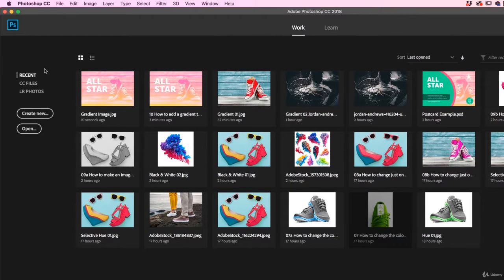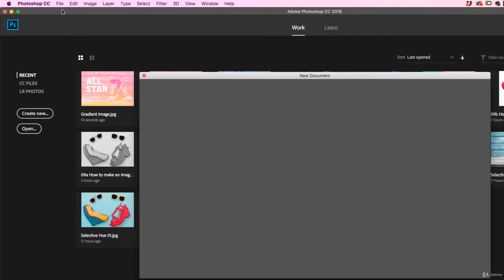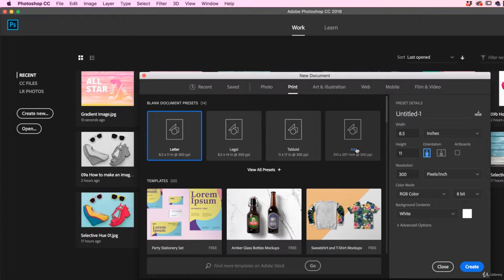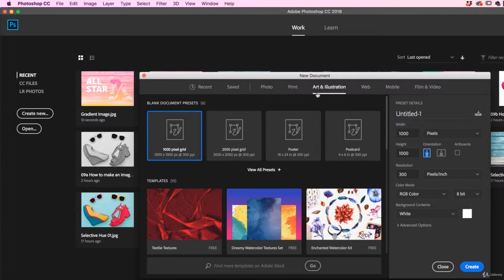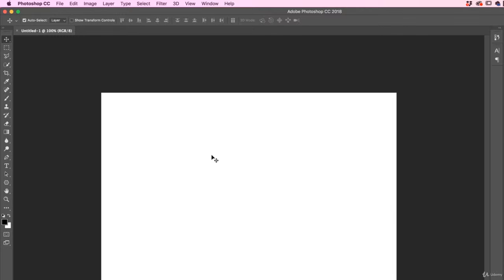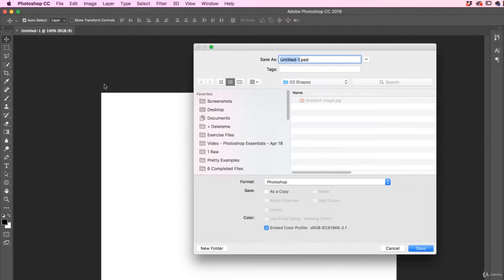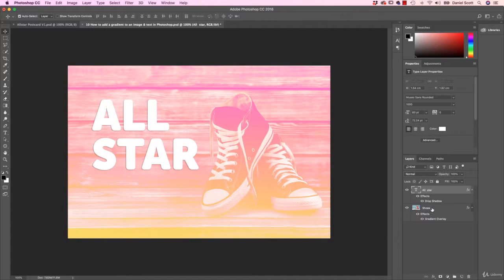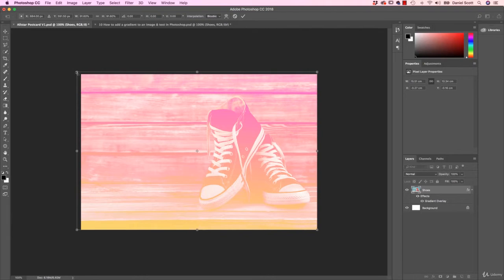9 Creating a specific sized document Adobe Photoshop CC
This is all about  Creating a specific sized document Adobe Photoshop CC